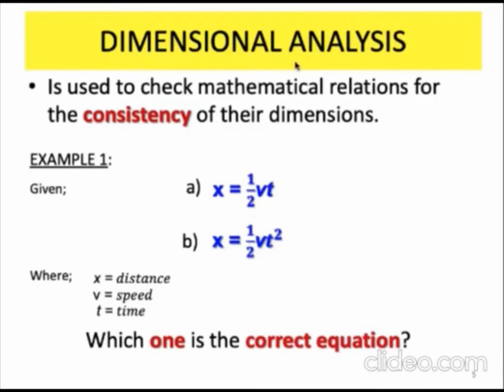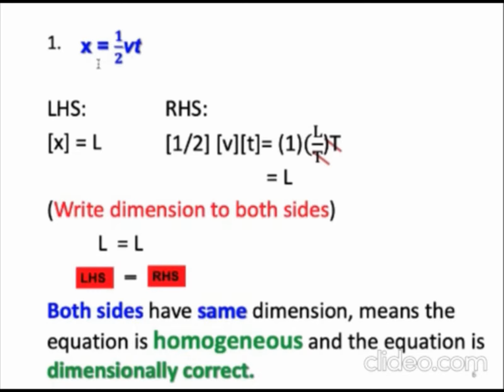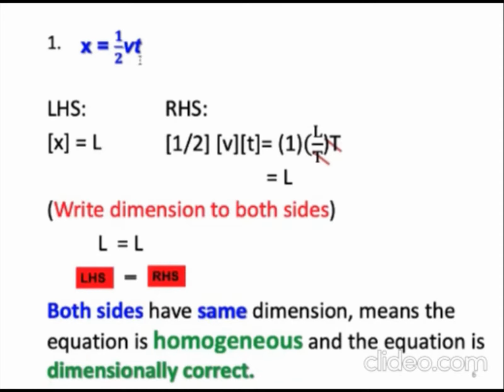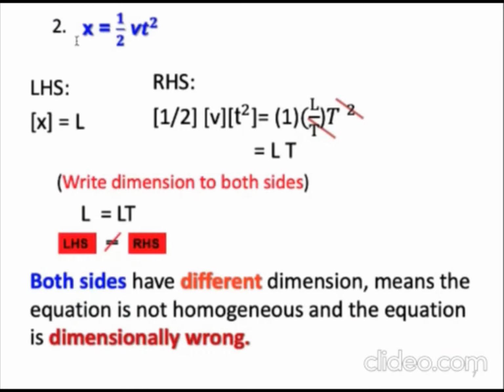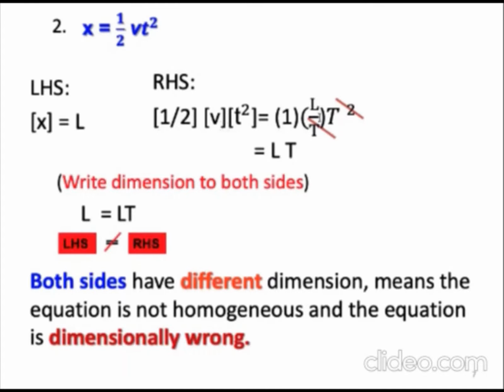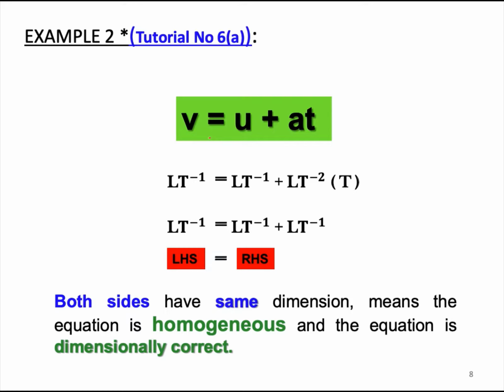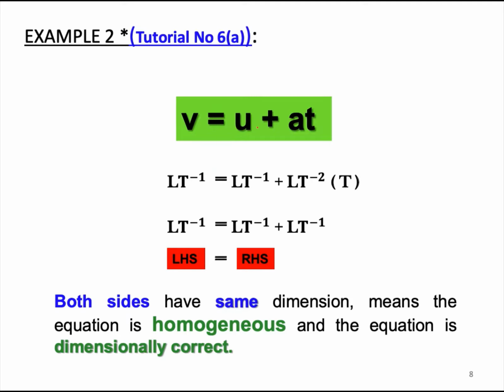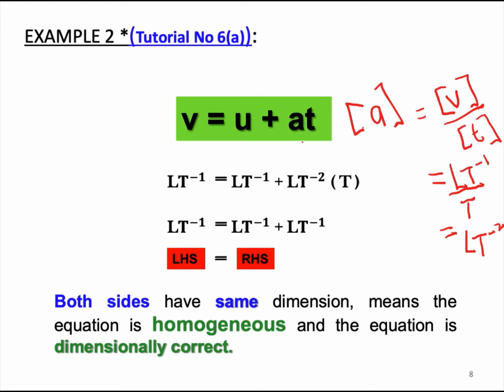SP015 Chapter 1: Dimensional Analysis